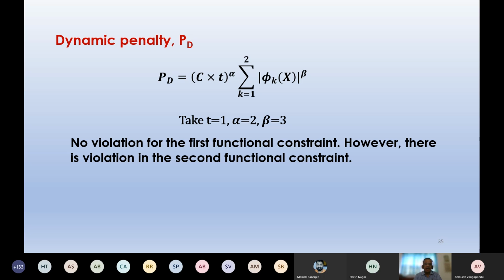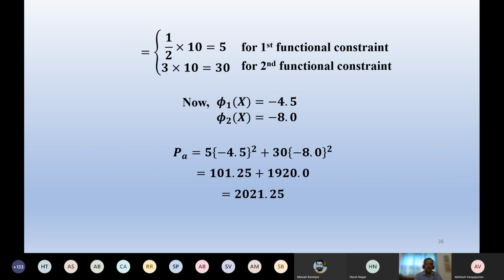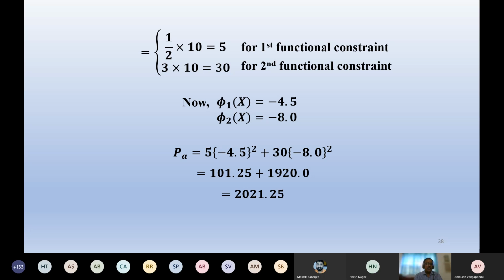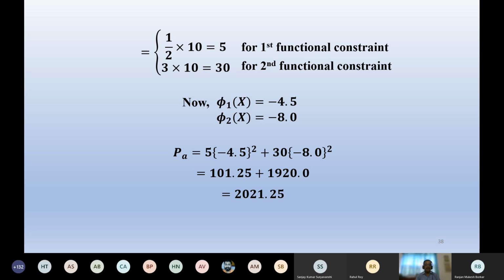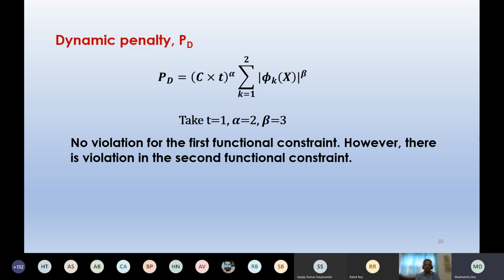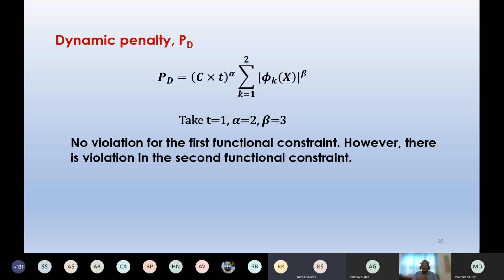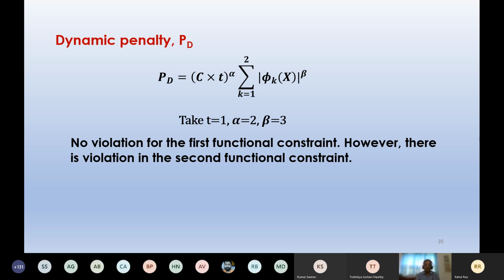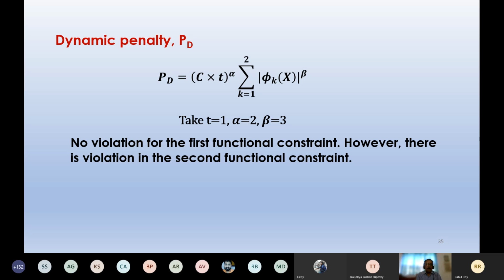Soft Computing Lecture 9 part2